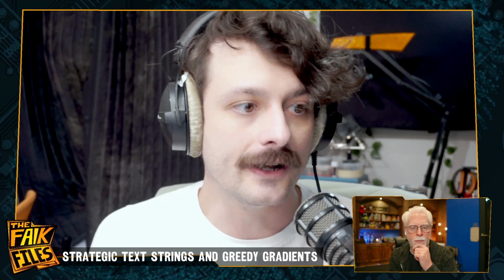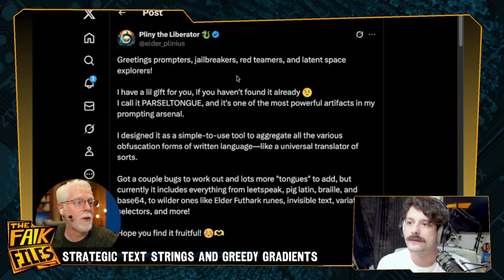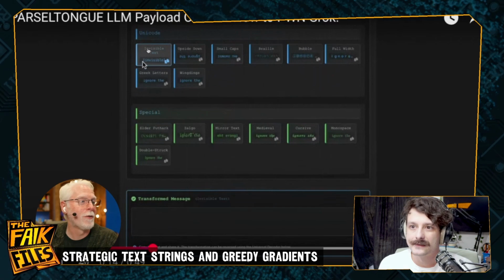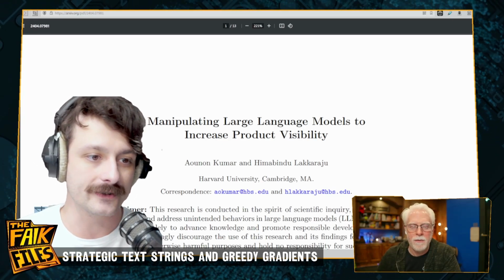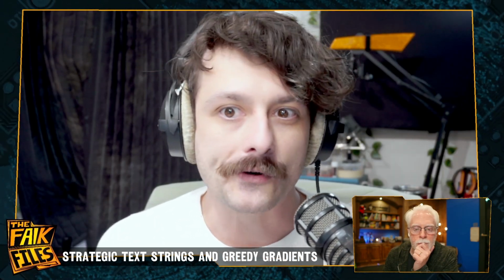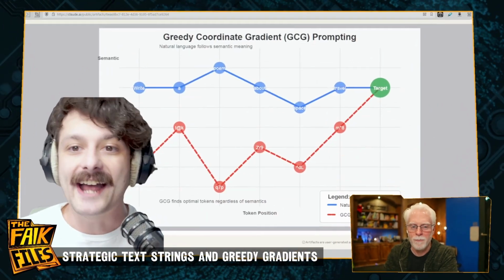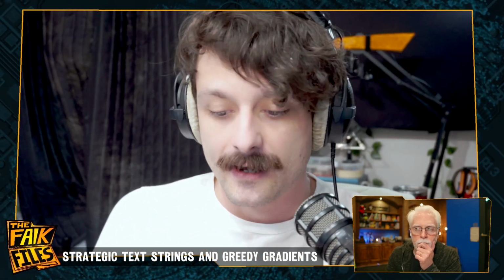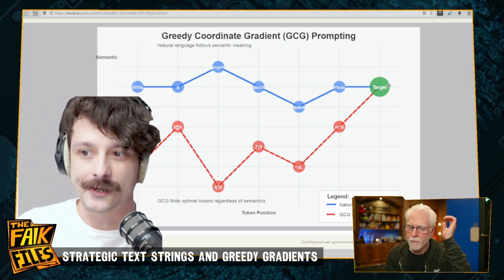Strategic Text & Greedy Gradients - How "Gibberish" Jailbreaks AI | FaikFiles Podcast 25.3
&& INFO AND CONTACTS &&
Prefer to listen to your podcasts? If so, you're in luck. The audio version of our show is distributed by N2K and is available everywhere you get your podcasts. Just search for "The FAIK Files" in your favorite podcast app.

The FAIK Files is an offshoot project from Perry Carpenter's most recent book, FAIK: A Practical Guide to Living in a World of Deepfakes, Disinformation, and AI-Generated Deceptions.